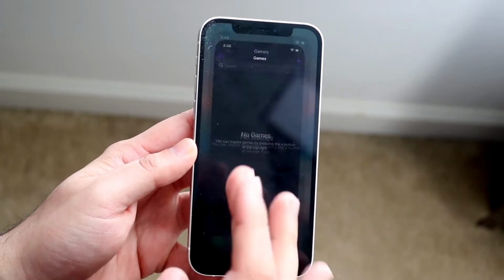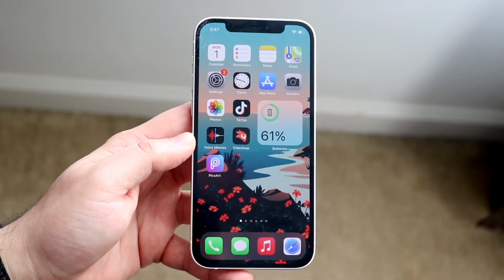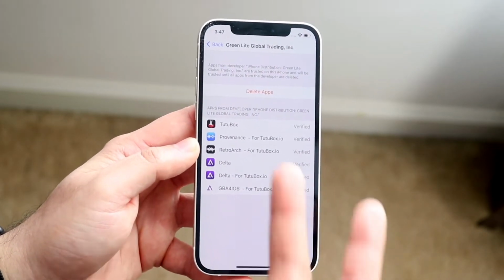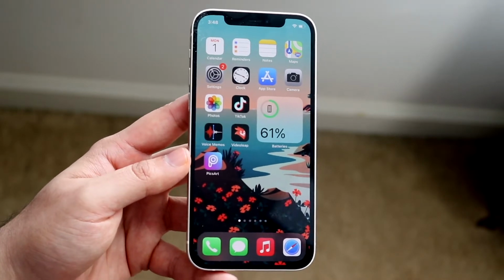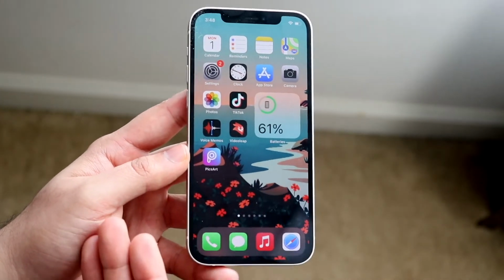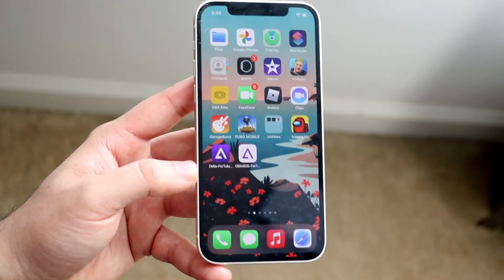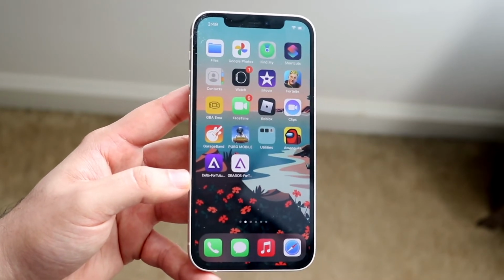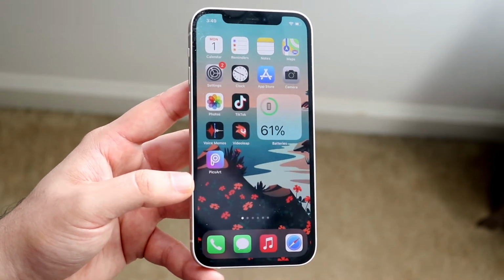How To FIX Untrusted Developer On ANY iPhone! (2021)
Here is exactly How To FIX Untrusted Developer On ANY iPhone! (2021)